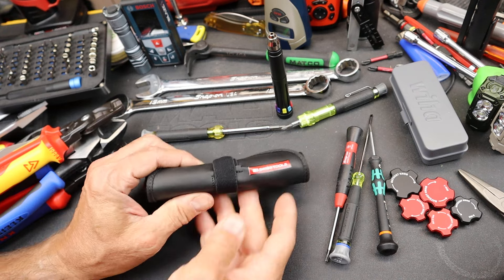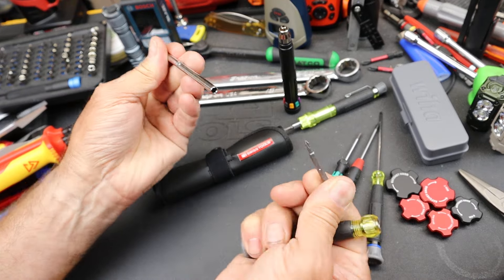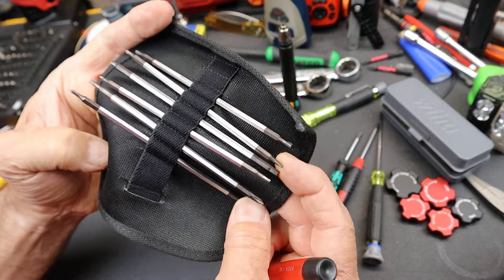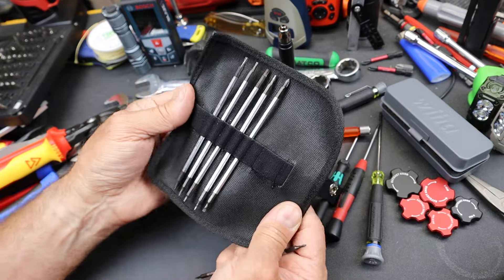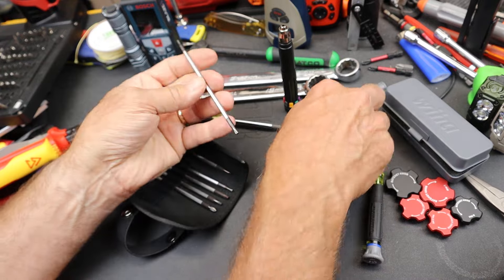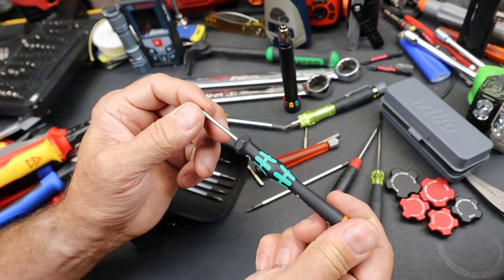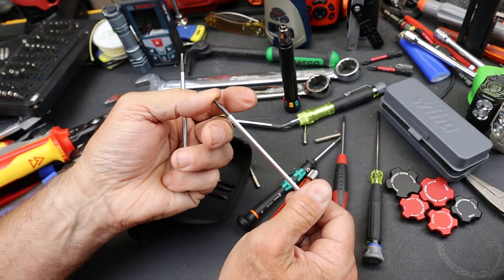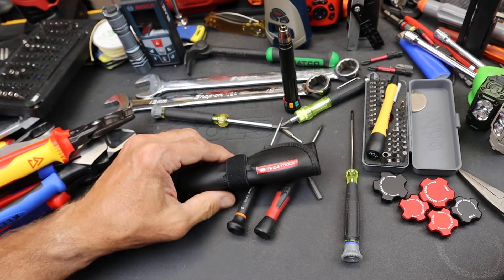PB Swiss 12-tip Precision Screwdriver Set: Very nice but expensive. Corners cut on the case sadly.